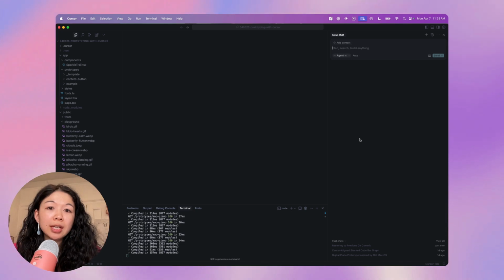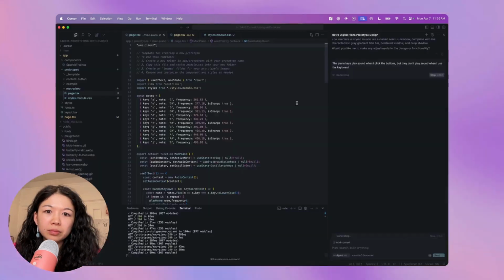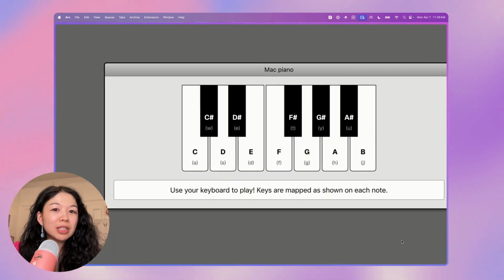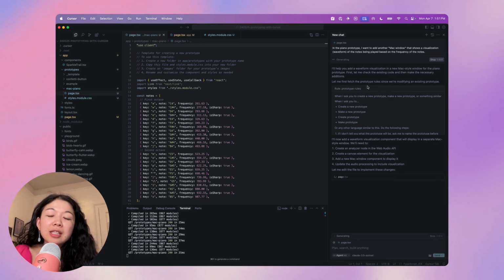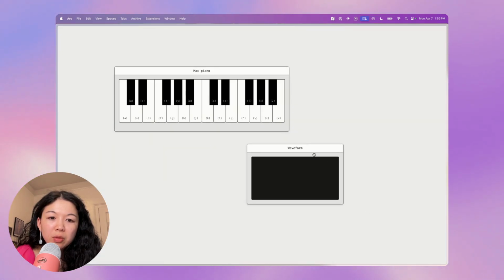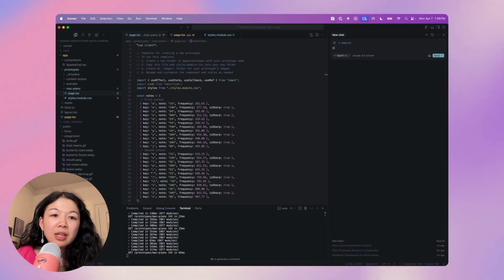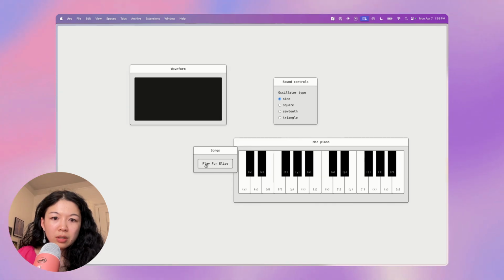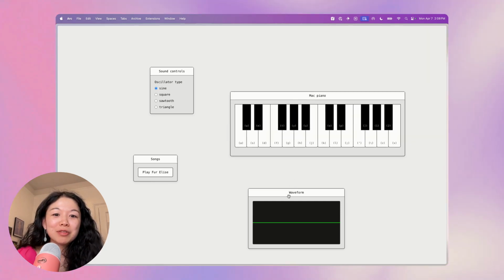how I built a piano from scratch with cursor ai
here's how I built a piano prototype using cursor ai in less than 15 minutes.

✨ this is a project from my course "Prototyping with Cursor." to celebrate the launch, the course is on sale this week only! learn to prototype like this by enrolling now

🤔 what is cursor?
cursor is currently the most popular ai-powered code editor. i love it because it strikes a balance between using ai and maintaining fine-grain control over your work.